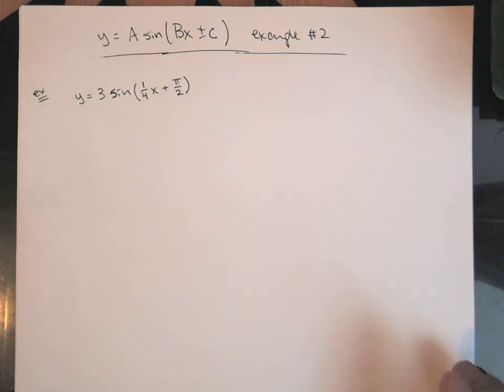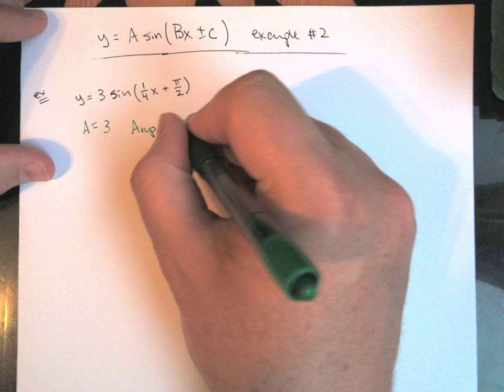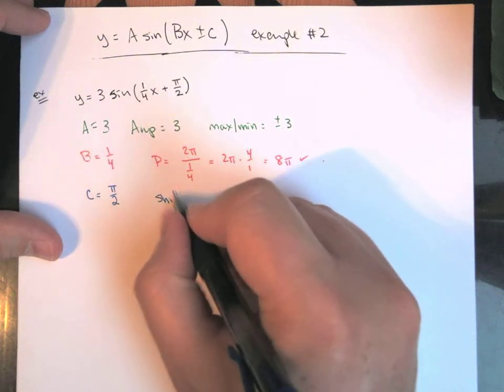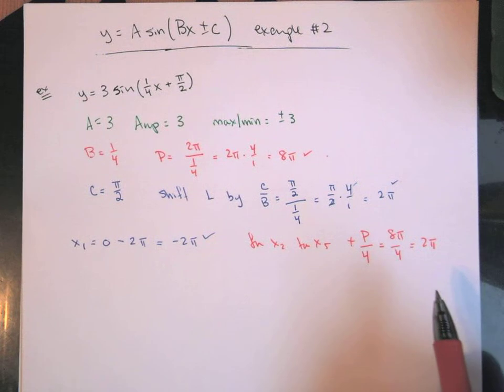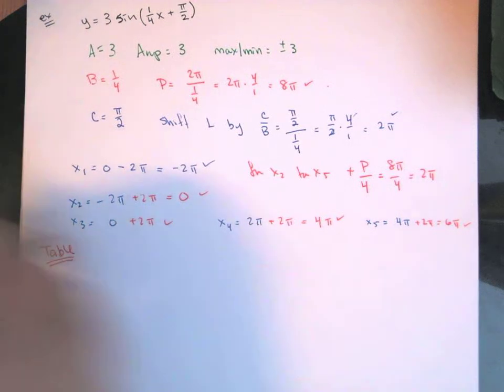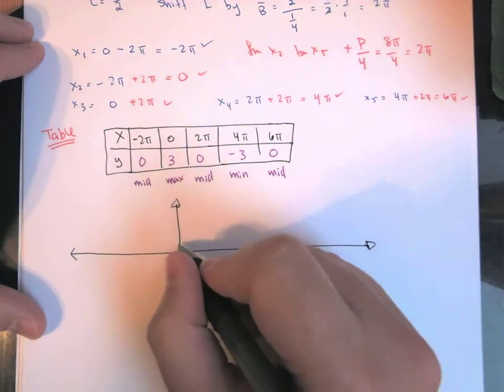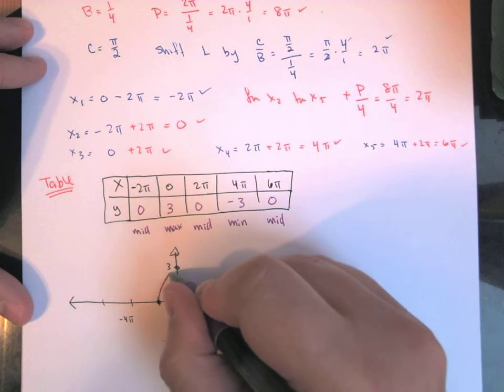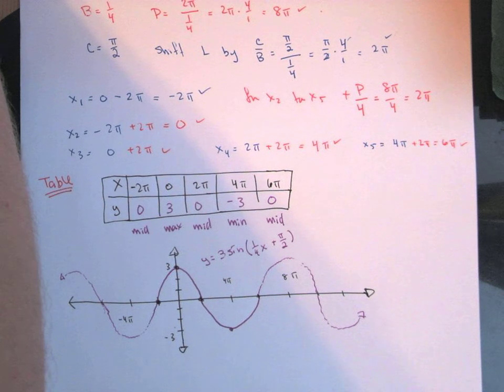MA 130 5.5 Graphing y = A sin(Bx +/- C) Example 2